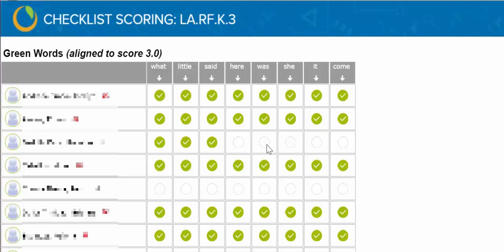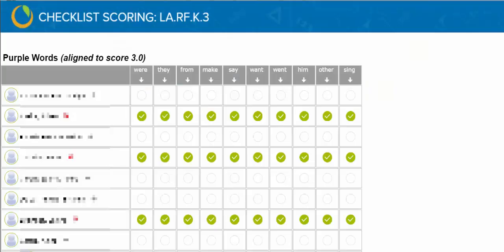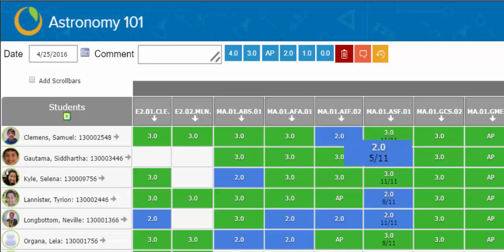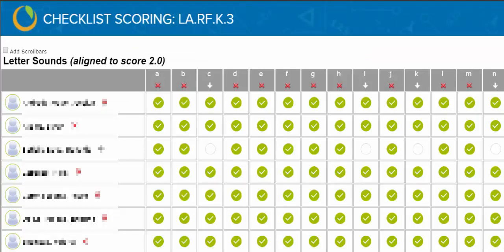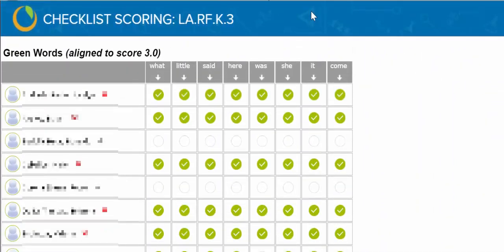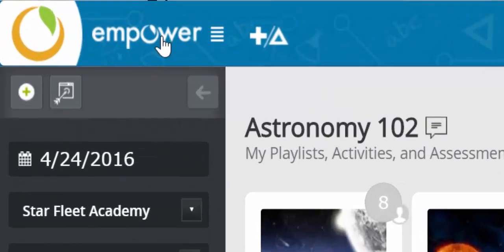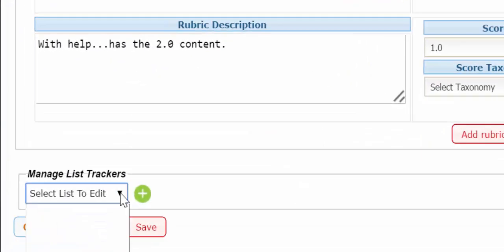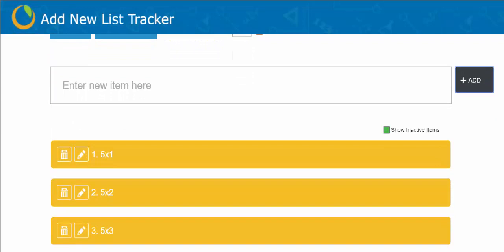List Creation and Usage